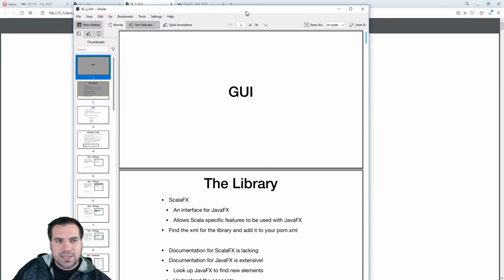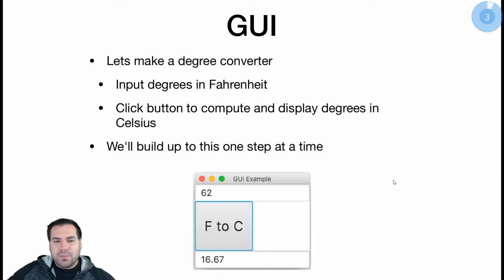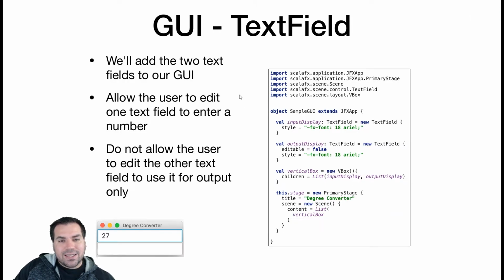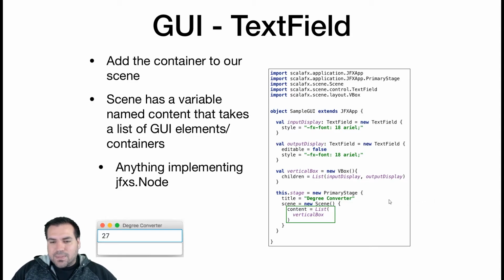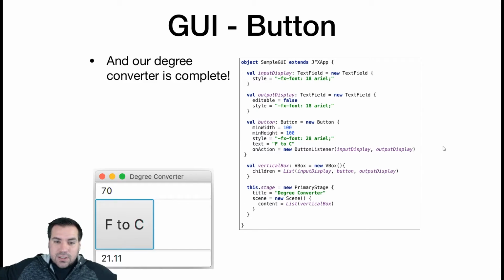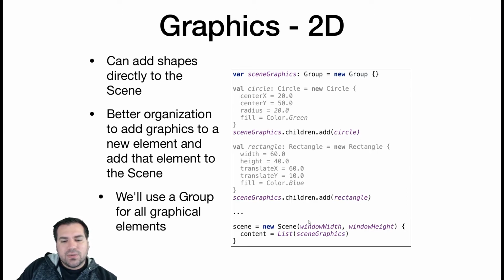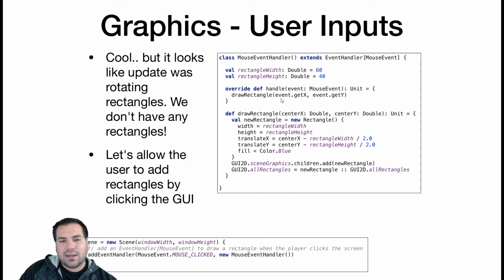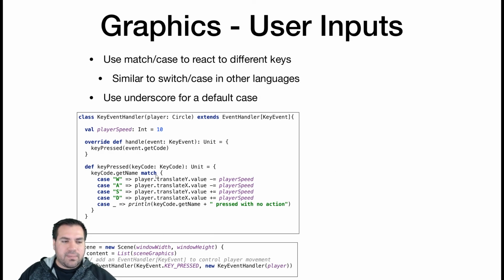[CSE 116] Lecture 38: GUIs